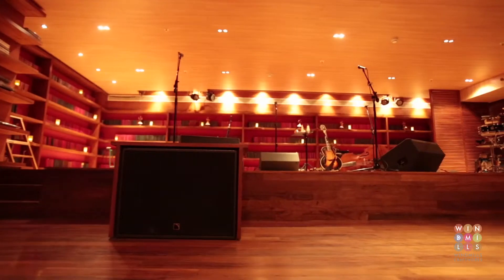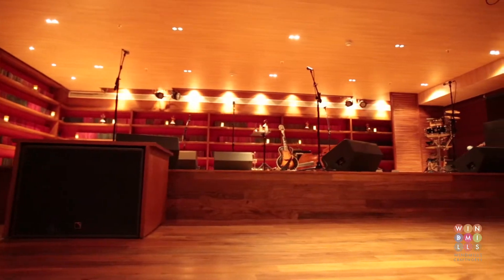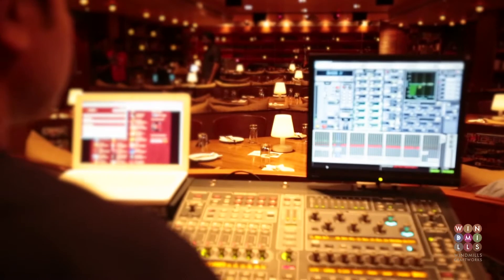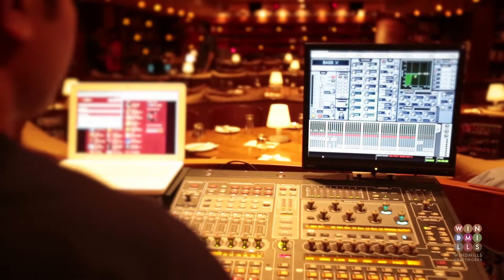Pokey LaFarge Interview (Part 3) | Total Environment Music Foundation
Pokey LaFarge performed at the Jazz Theatre, Windmills Craftworks, Bengaluru, India.